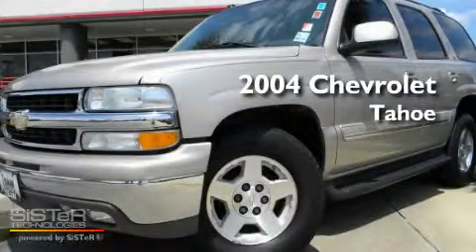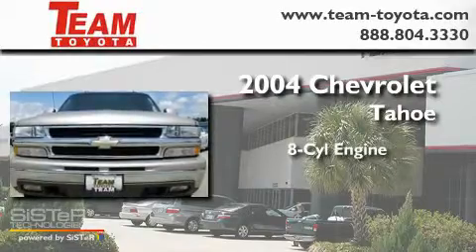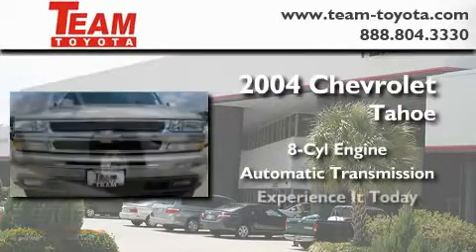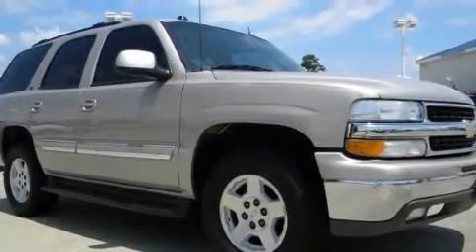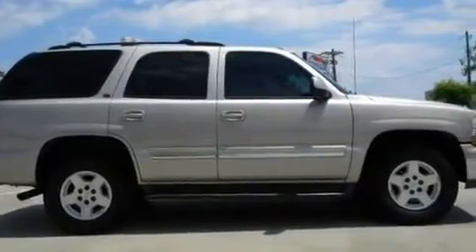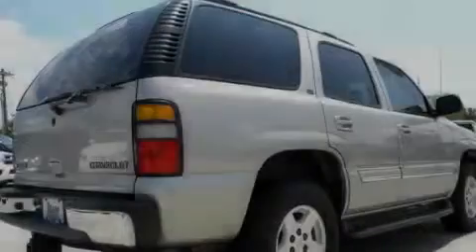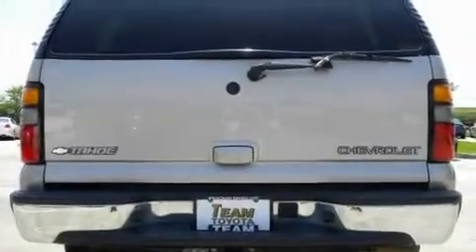2004 Chevrolet Tahoe Baton Rouge LA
Year: 2004
 Make: Chevrolet
 Model: Tahoe
 Engine: 8 Cyl.
 Trans.: automatic
 Exterior: Silver Birch Metallic
 Miles: 95,535
 Interior: Gray/Dark Charcaol
 Stock:

 Pre-Owned 2004 Chevrolet Tahoe Baton Rouge LA